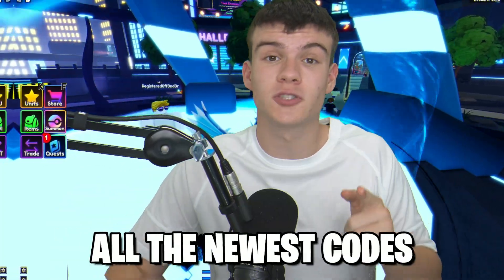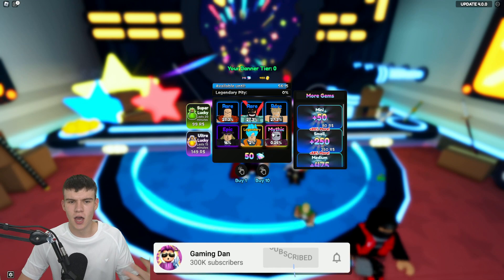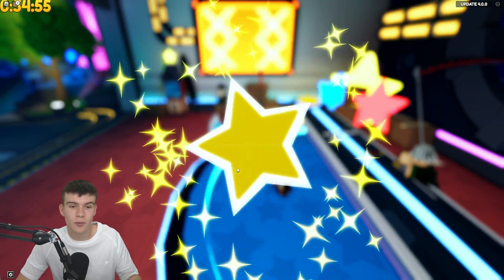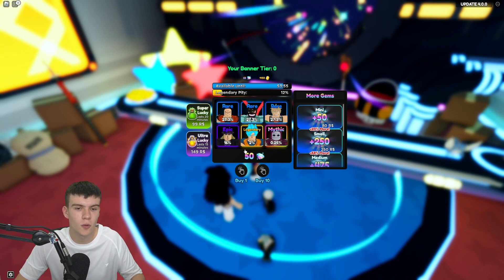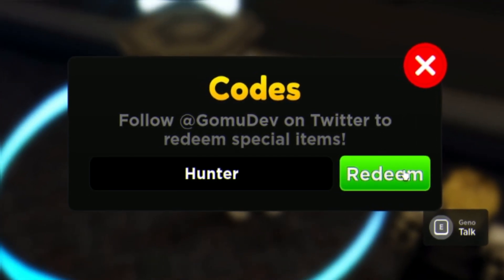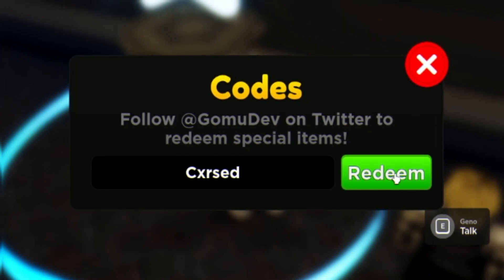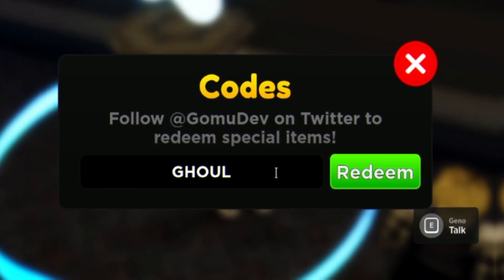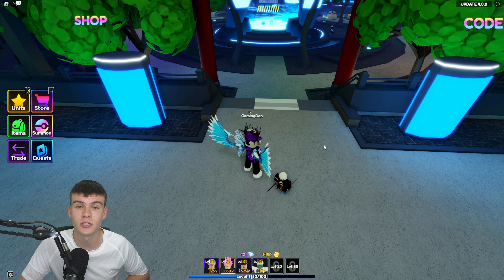*NEW* ALL WORKING CODES FOR ANIME ADVENTURES SEPTEMBER 2022! ROBLOX ANIME ADVENTURES CODES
In this video I will show you ALL Anime Adventures CODES on Roblox! The NEW codes will give you rewards for Anime Adventures...